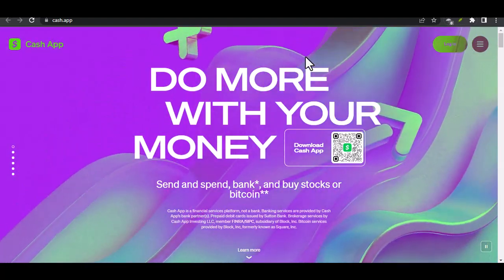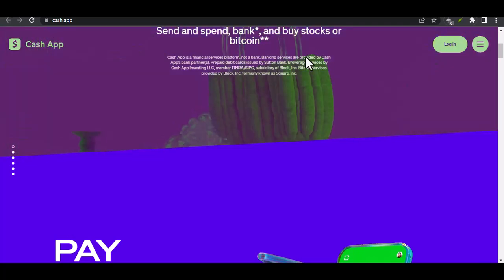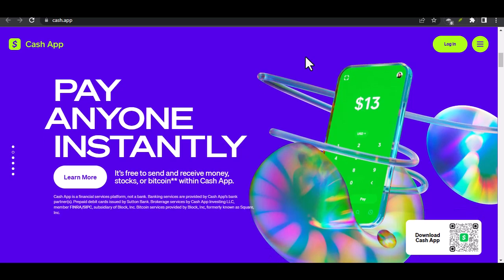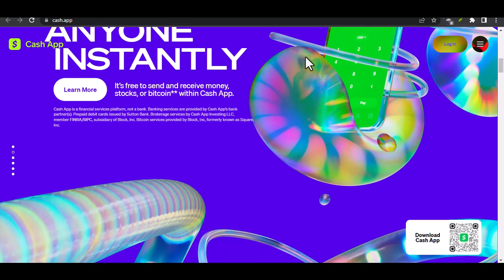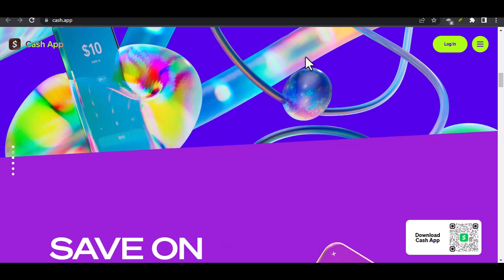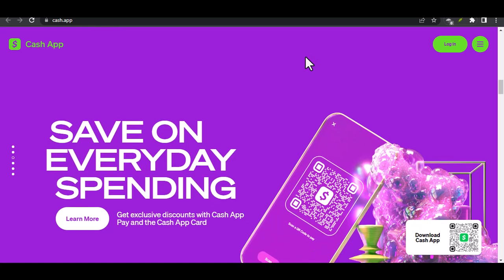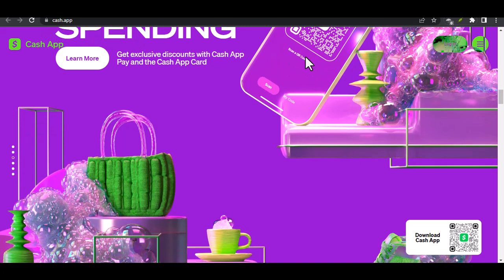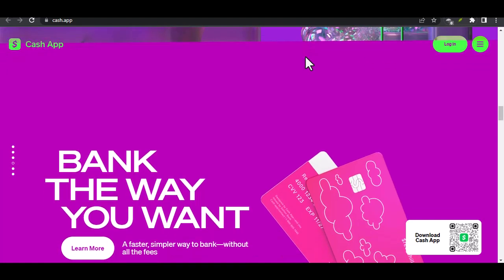Does Cash App require ID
In this video we talk about Does Cash App require ID